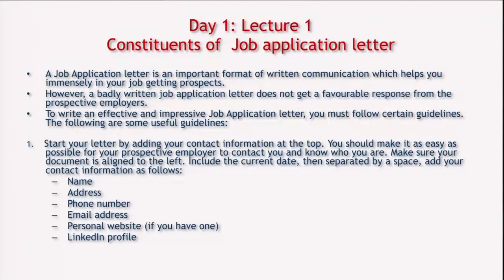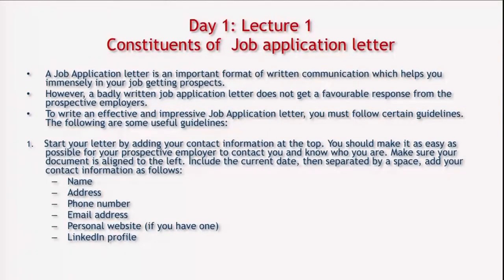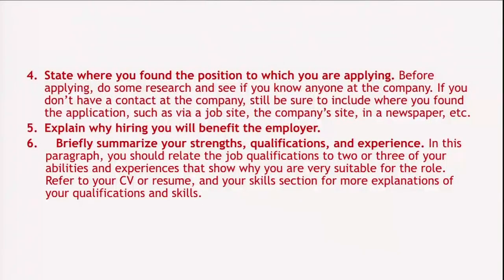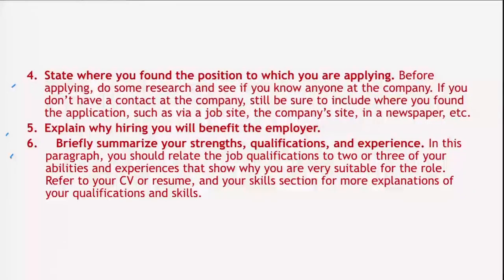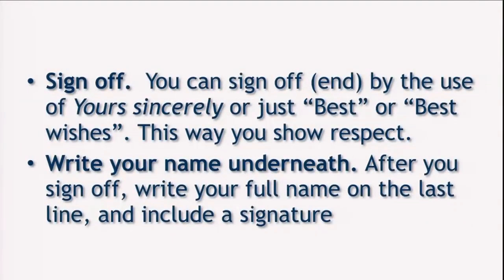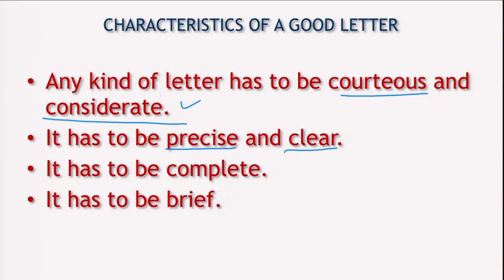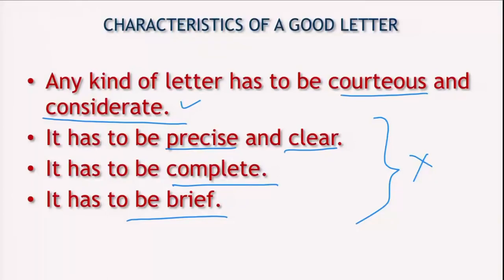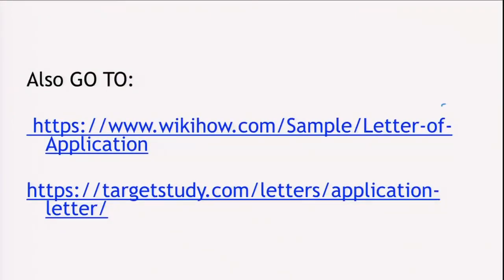M2 01 Constituents of Job Application Letter